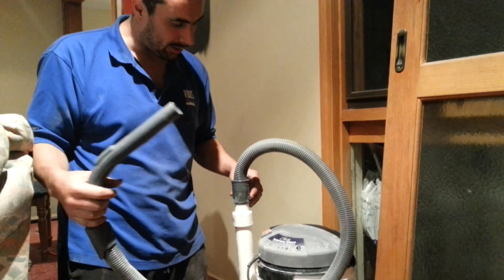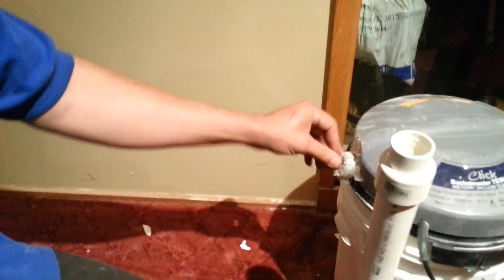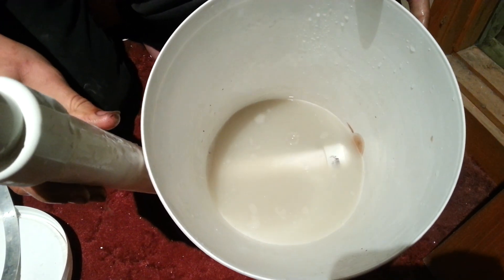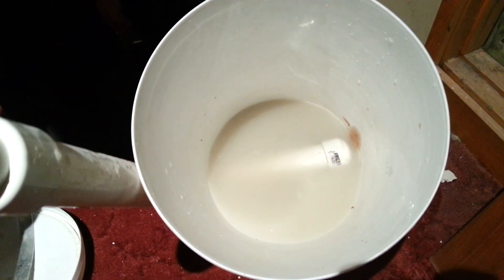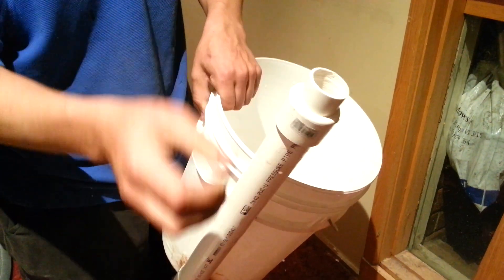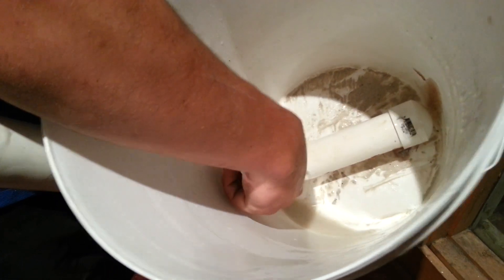Bong-Vac, a water filtration plaster dust vaccuum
This is a vacuum I call the Bong-Vac. I designed it specifically to cleanly suck up plaster or gyprock dust using water as a filtration device. Plaster dust is so fine it just kills almost all other vacuums including most commercial units. This one cost me about $60 all up.
The inspiration came from a bong as the title eludes to, although I was not directly inspired from any specific bong or implying ownership of a bong, just a passing scientific interest.